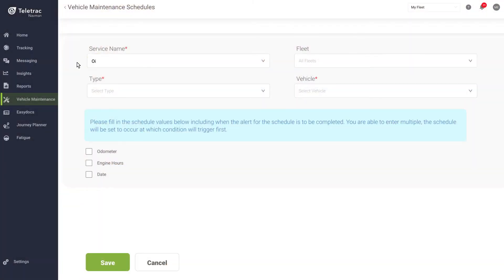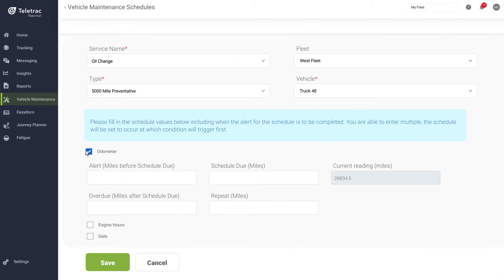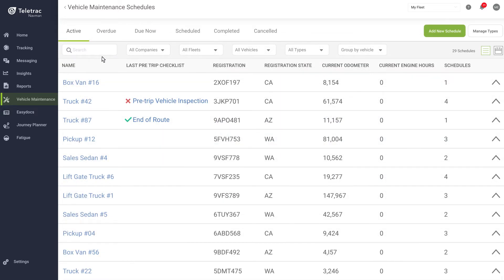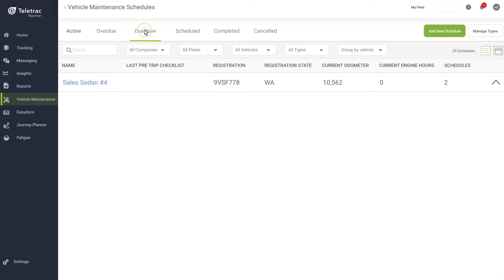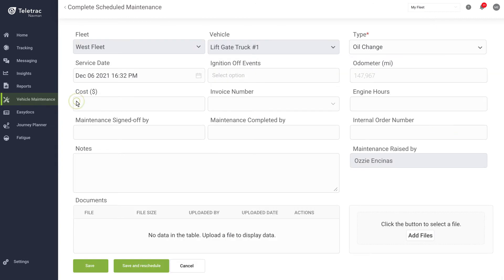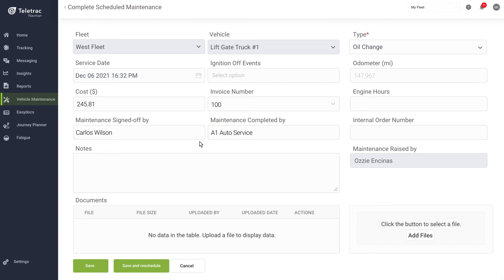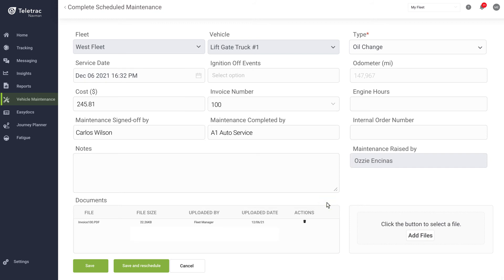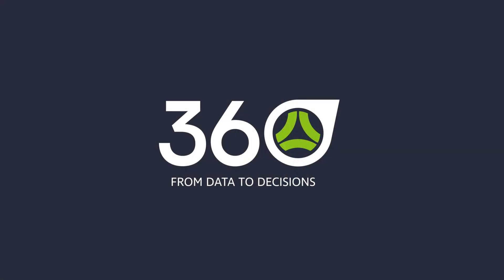TN360 Maintenance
This is the maintenance feature on TN360, a computerized maintenance management tool that simplifies the way that you manage maintenance across your fleet. The feature is a native function of TN360 allowing maintenance schedules to be automated based on telematics data, including odometer readings and engine hours. See more about the application here.